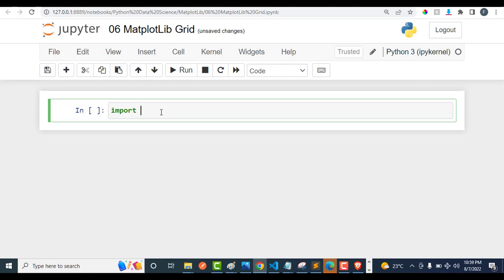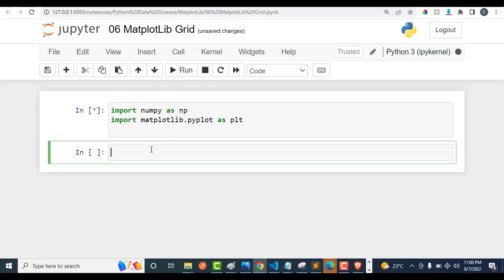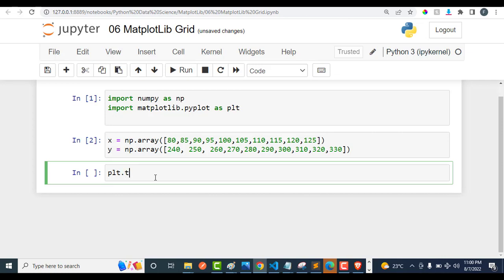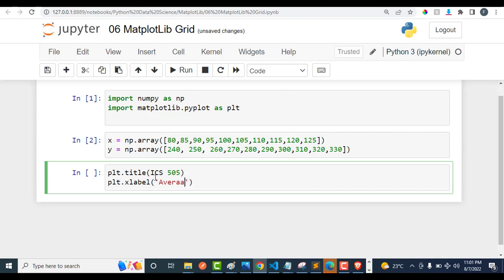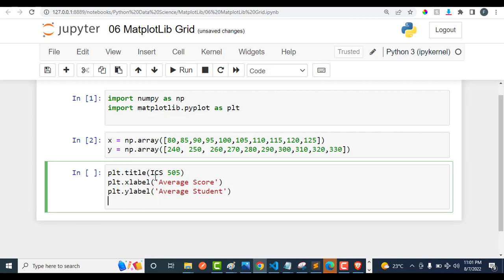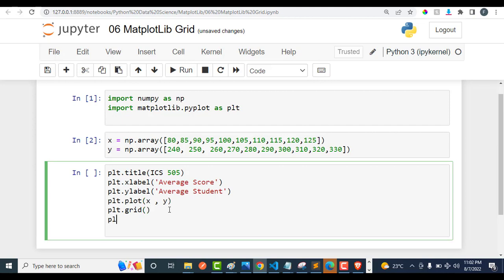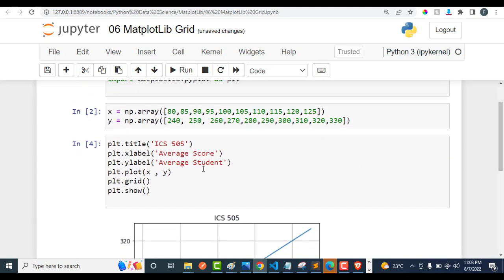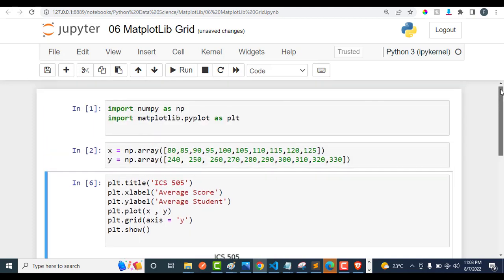06 MatplotLib Grid